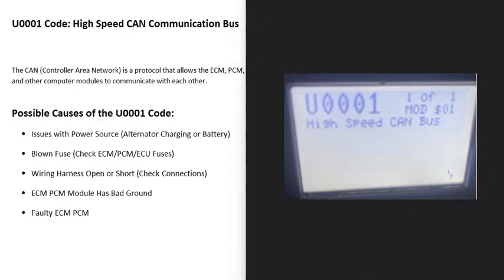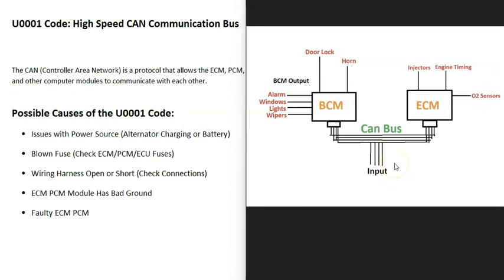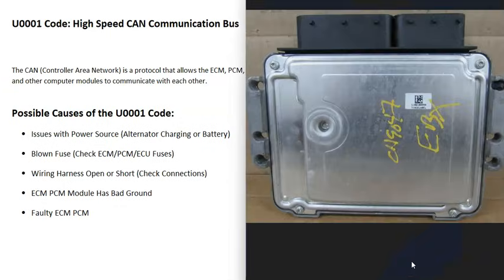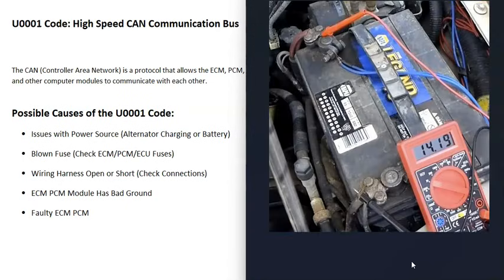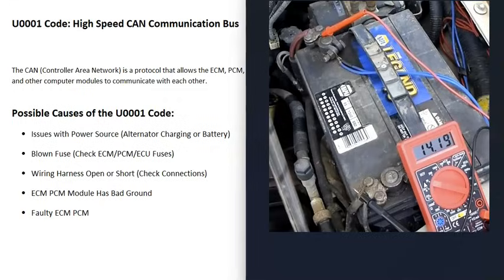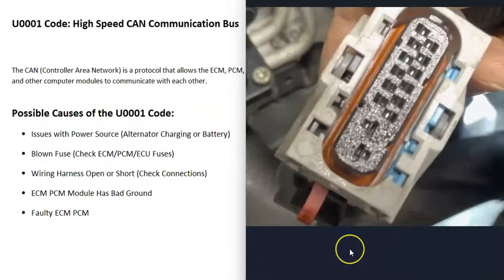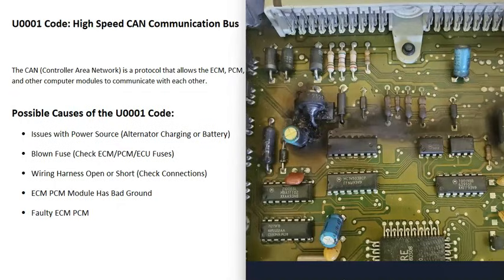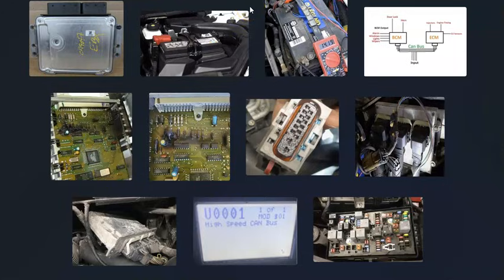Causes and Fixes U0001 Code: High Speed CAN Communication Bus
How to fix U0001 Code: High Speed CAN Communication Bus
The CAN (Controller Area Network) is a protocol that allows the computer modules to communicate with each other.

Possible Causes of the U0001 Code:
Alternator or Battery)
Blown Fuse
Wiring Harness Open or Short
Module Has Bad Ground
Faulty ECM PCM